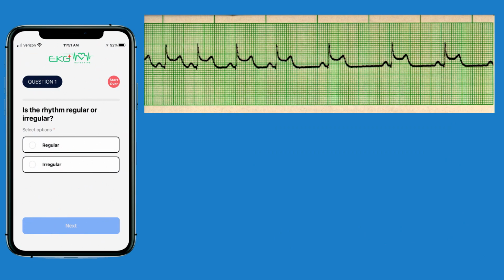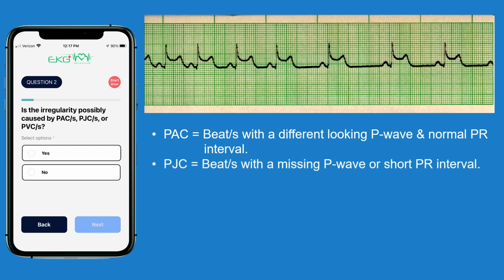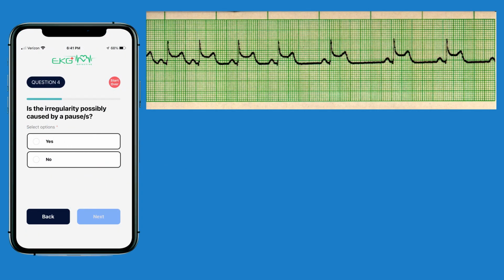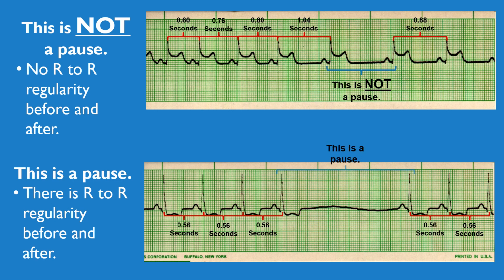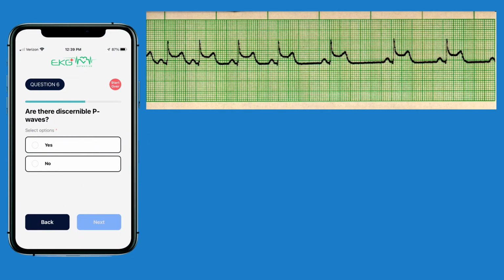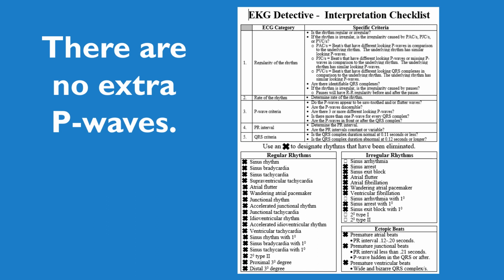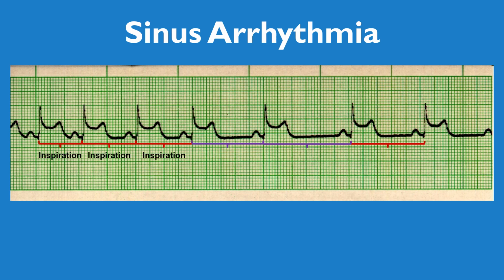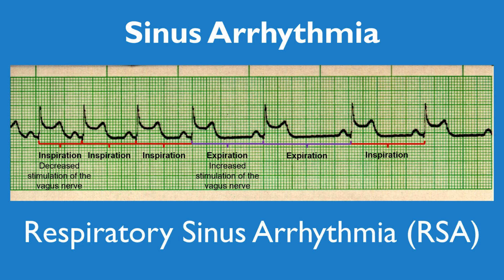Video #2 - Sinus Arrhythmia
This is the second video in the EKG Detective series.  The focus for this month's topic is sinus arrhythmia.

This video has been released in conjunction with the EMS1.com article that will be published in March 2024.